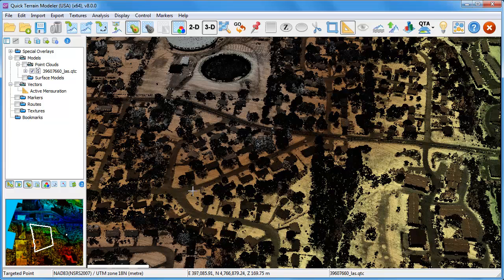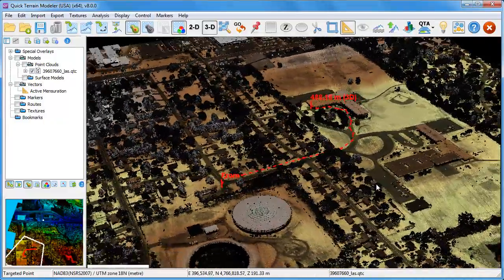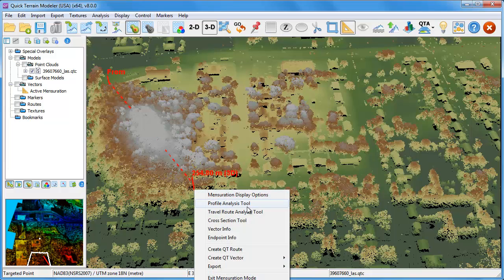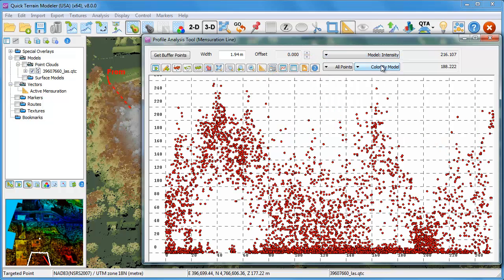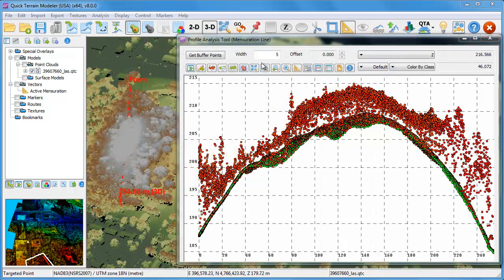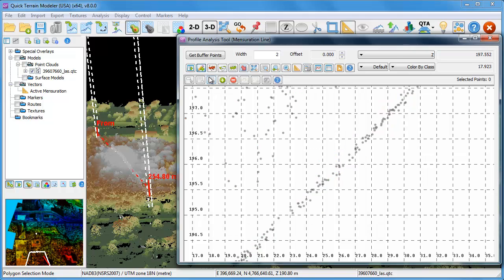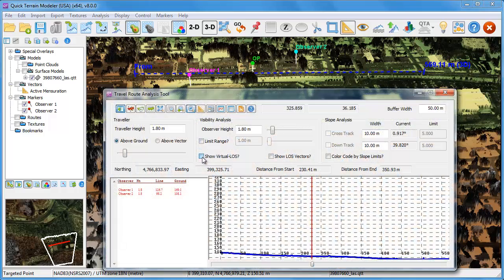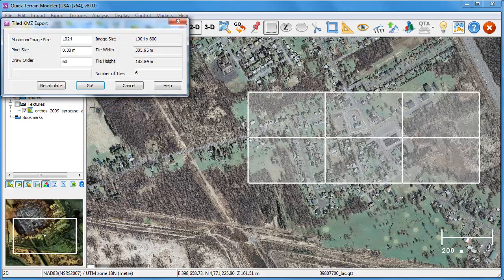Quick Terrain Modeler - What's New in v8.0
A brief overview of new capabilities in version 8.0.0.  Topics Covered:
 - Measurement line improvements.
 - New point cloud profile tools for investigating and editing point clouds.
 - Viewing point cloud profiles with different colors and attributes.
 - Travel route analysis tools
 - Cross section tools
 - Exporting color imagery to GPS